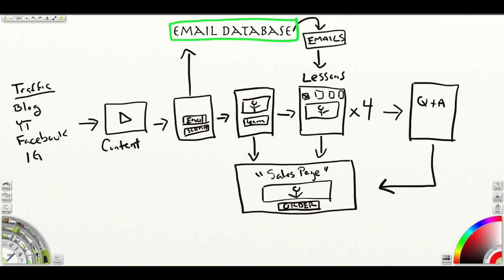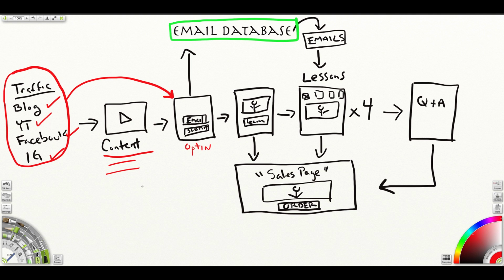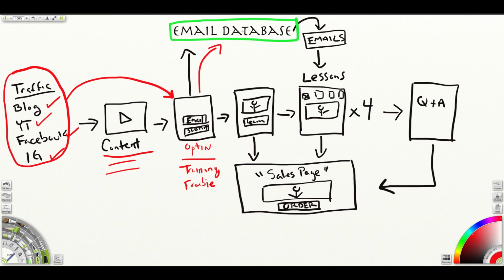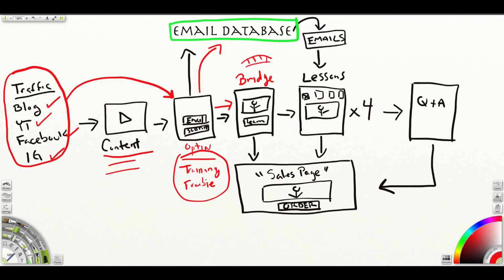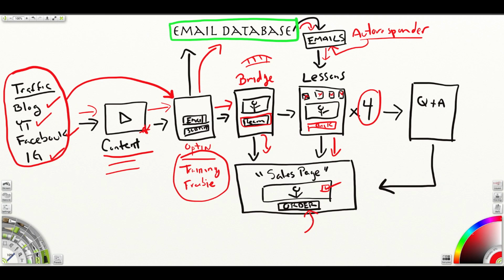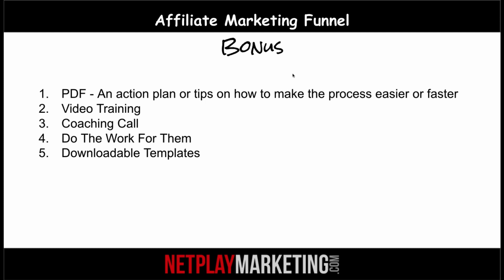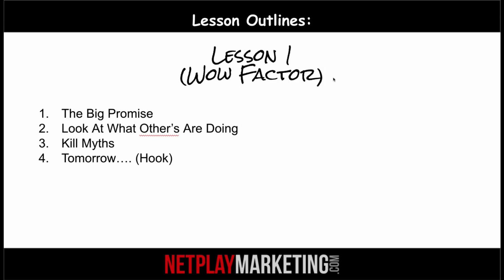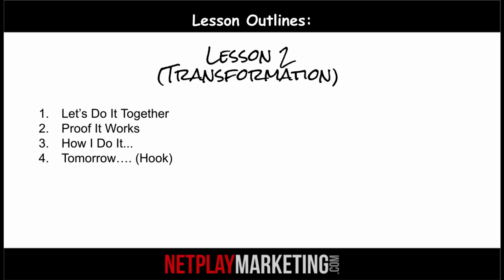Affiliate Marketing Funnel - How To EFFORTLESSLY Make Affiliate Sales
Learn how to create a passive income business and I do 90% of the work for you.

Want to learn how to build an affiliate marketing funnel that get leads and sales effortlessly?

In this video I will break down how you can dominate the leaderboards and create passive income by building a sales funnel for affiliate marketing products.

You can use this strategy to sell just about anything online, not only affiliate marketing products, but also your own products and services.

This process is the difference between affiliates who get little to no results, and those who crush the game.

It will take more work upfront, but you will be building an asset that will continue to pay you in the long run.

Affiliate Marketing Funnel Overview: 2:09
Content To Optin Strategy: 8:23
Email List Training: 10:11
Importance Of A Bridge Page: 11:37
Examples Of Lesson Pages: 20:53
Q+A Pages: 22:43
Offering A Bonus: 24:25
Structure For Lesson Pages: 30:10

See This Funnel In Action... Get The Training And Funnel Below!

Friend Me On Facebook - Ask Any Questions If You Need Help

***My Recommendations***

My #1 Recommend Book To Learn How To Monetize Your Passion (Free just pay Shipping)

My #1 Recommended Book To Learn Marketing & How To Create Sales Funnels (Free just pay shipping)